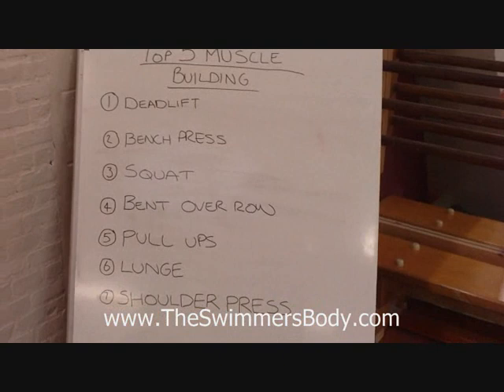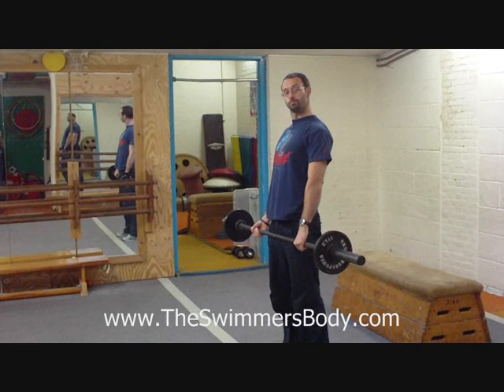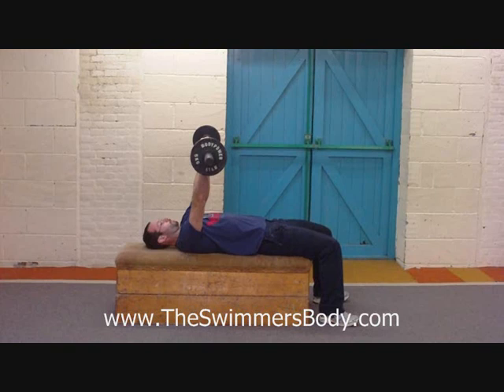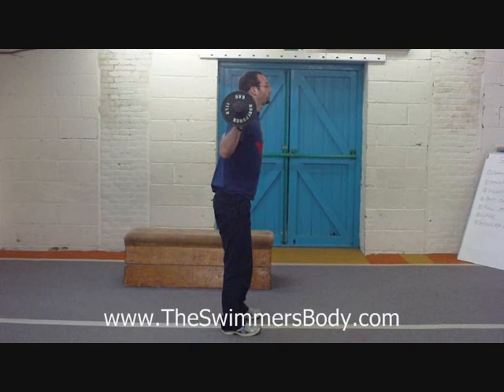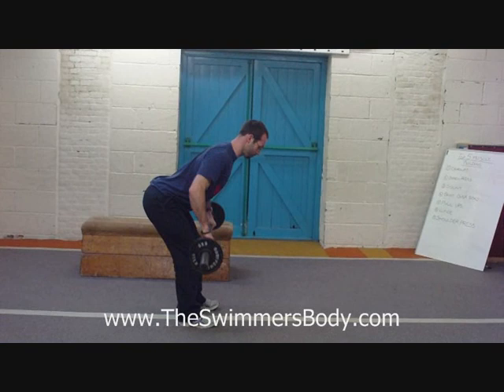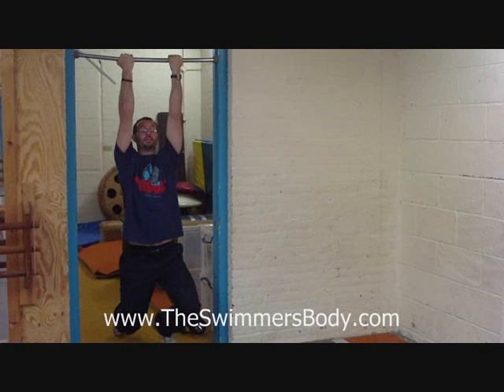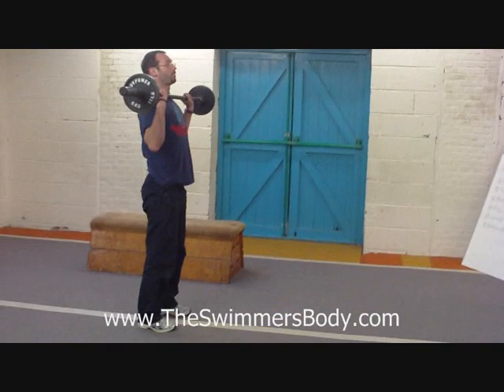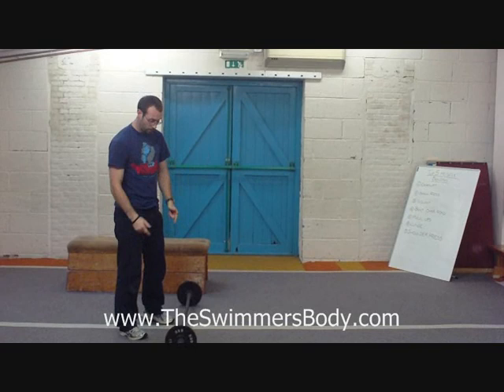The Best Exercises To Do If You Are Short Of Time - The Swimmers Body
The Best Exercises To Do If You Are Short Of Time.
(The best muscle building exercises...)

1.Deadlift
2.BenchPress
3.Squat
4.Bent Over Row
5.Pull Ups
6.Lunge
7.Shoulder Press